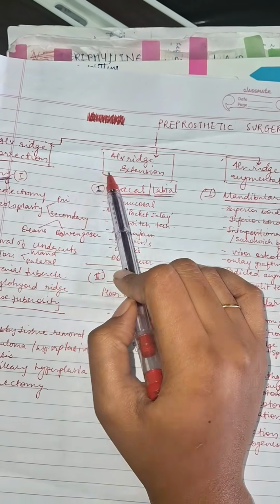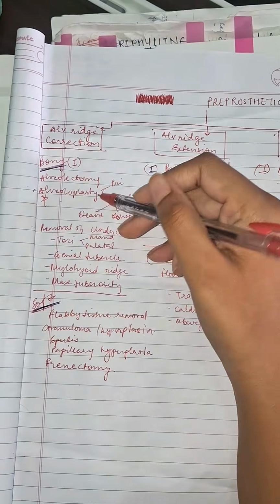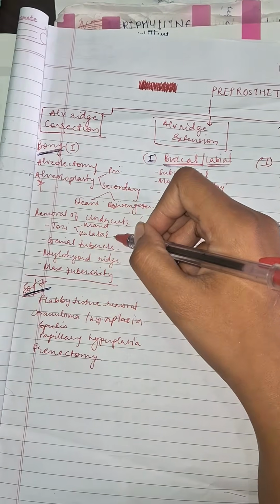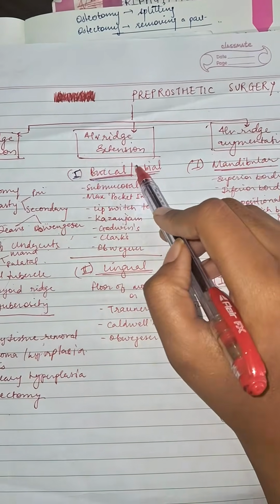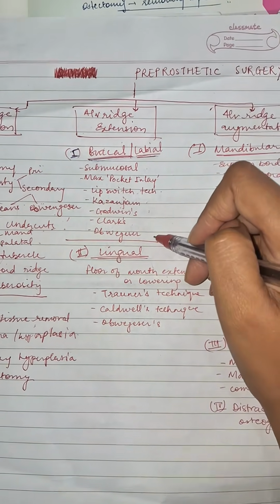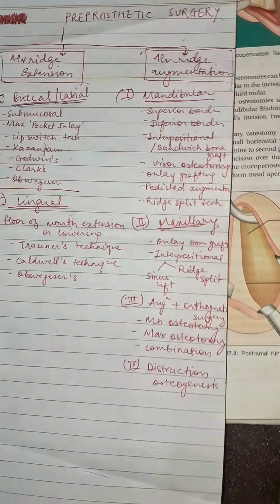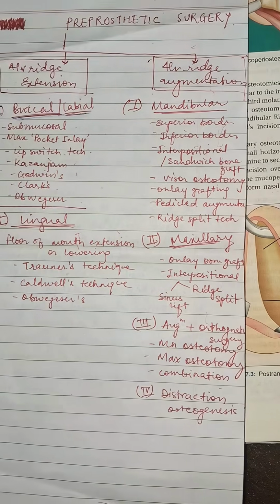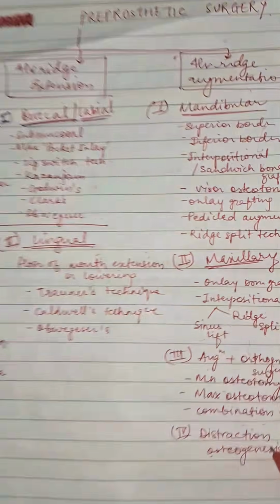Preprosthetic Surgery revision|oral surgery|@Shorts